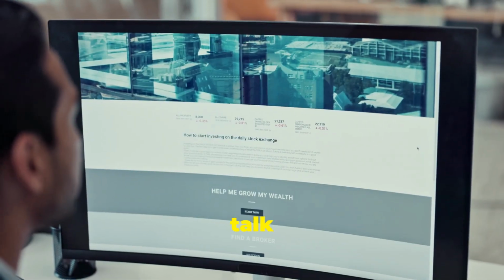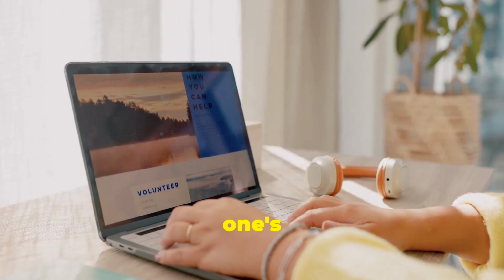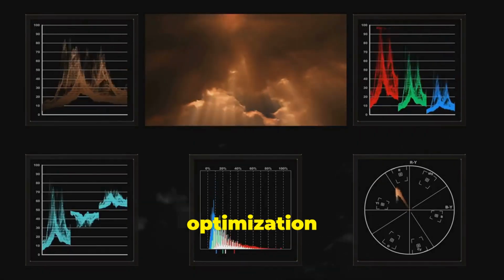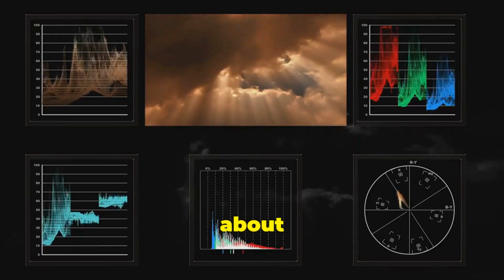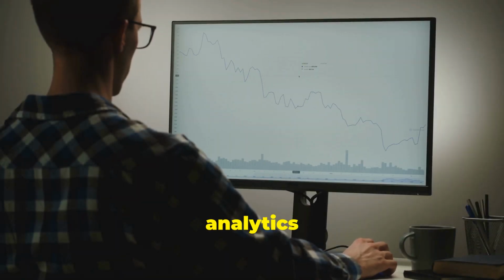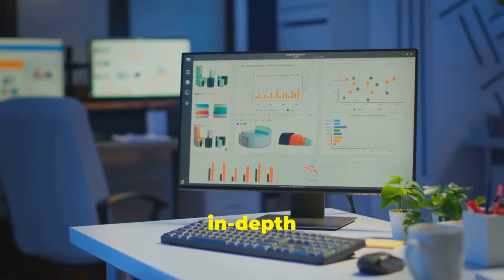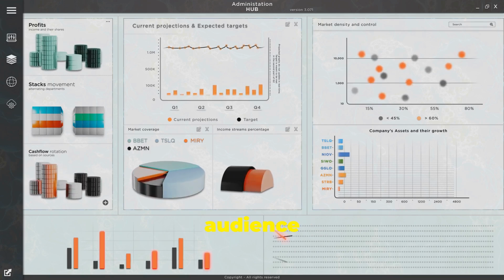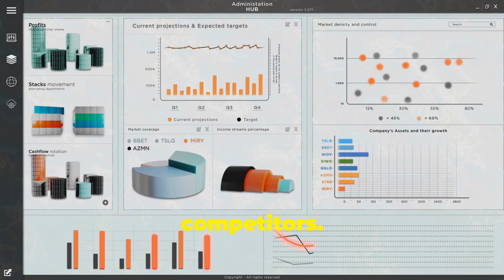The vidIQ Strategy That Broke The Internet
Hey creators! In this video, we're exploring the best youtube tools to help you achieve youtube success. We dive deep into a vidiq tutorial, showing you exactly how to use vidiq to boost your channel. Learn essential strategies for how to grow on youtube and see significant channel growth! 🚀